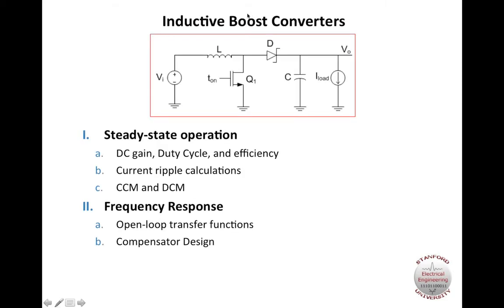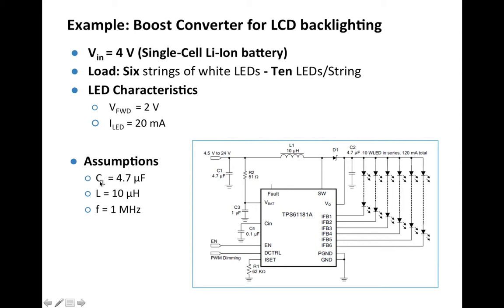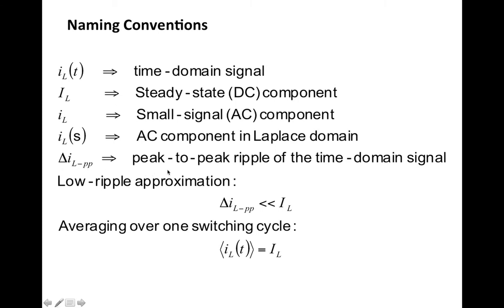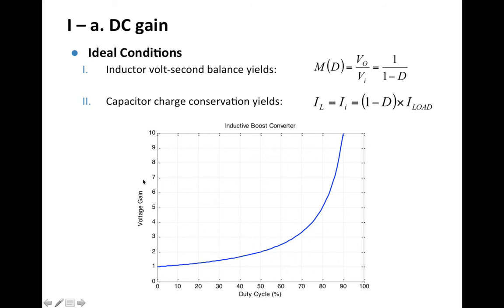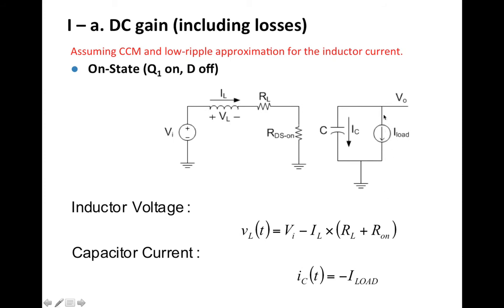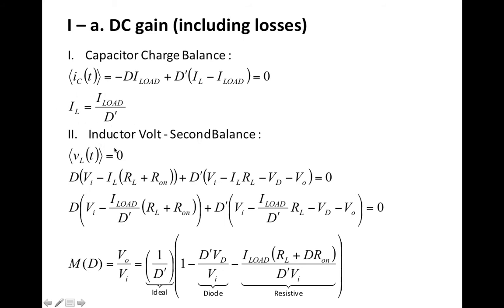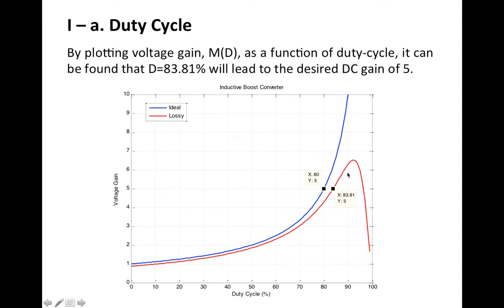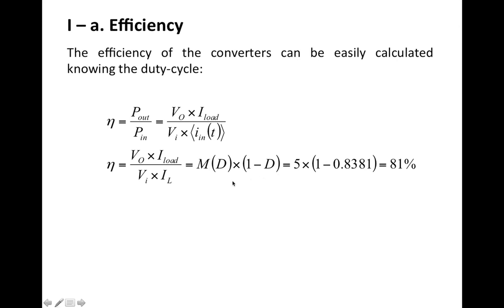Stanford - EE292P - Boost Converter - Part1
Problem session 4 of EE292P - Part 1